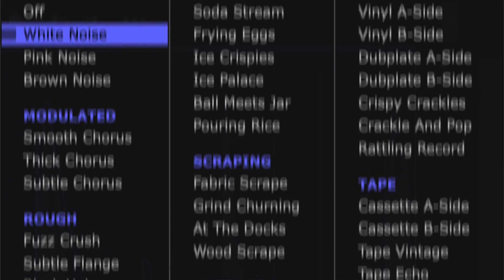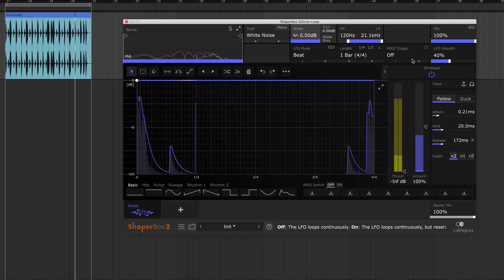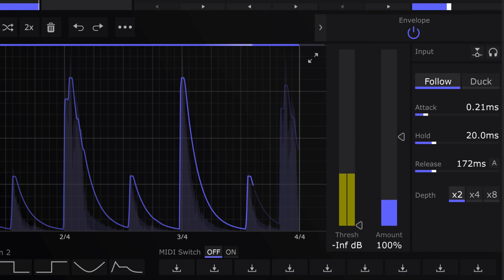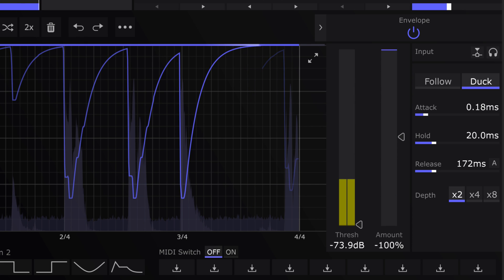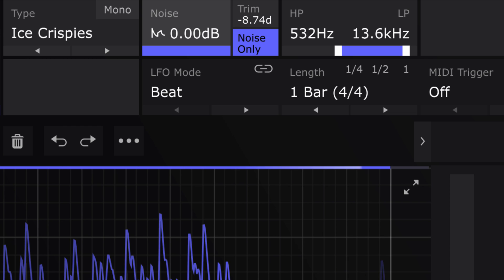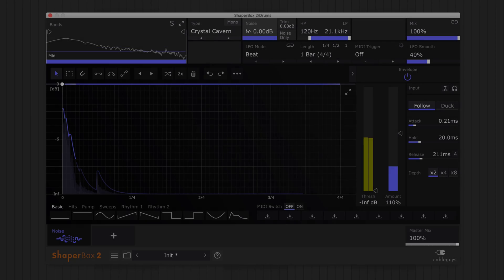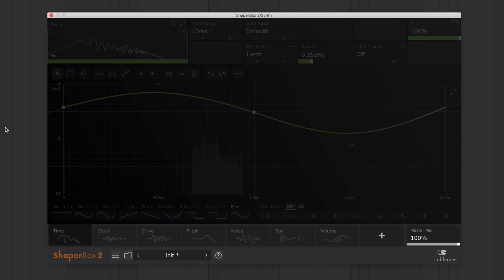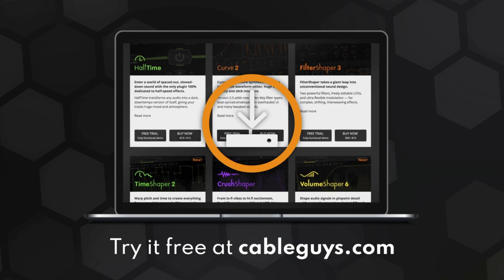How To Use Cableguys NoiseShaper in 7 Minutes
Try NoiseShaper – In use by David Guetta, Rob Swire (Pendulum/Knife Party), Armin van Buuren + more.

In this tutorial, Joe at Cableguys shows you how to create retro lo-fi tape/vinyl vibes, layer drums, and design creative textures with NoiseShaper: the dynamic noise designer for ShaperBox 2 (VST/AU/AAX).

With noise samples from sound designers BT, Cyclick and InsideInfo, NoiseShaper generates dynamic noise that reacts to your beat, lo-fi/vinyl/tape textures that breathe, pumping organic ambience, rhythmic noise patterns, and more.

Running inside Cableguys' ShaperBox 2 effects plugin, use NoiseShaper on its own or with other Shapers. Compatible with Ableton Live, FL Studio, Logic Pro, Cubase, Pro Tools, Studio One, Bitwig Studio, Reaper, and more PC/Mac DAWs.

⏰ TIMESTAMPS

00:00 Intro
0:49 Setup and Noises
01:50 Envelope Follower
03:24 More Controls
04:06 The LFO
04:58 Multiband
05:32 Adding FX
06:50 More Info

🤔 WHAT IS SHAPERBOX?

ShaperBox 2 (PC/Mac, VST/AU/AAX) is a flexible effects rack for precision mixing and creative sound design. It contains 8 powerful effects called Shapers – place them in any order to create an endless array of effects.

Each Shaper’s effect is controlled by an editable LFO – using Cableguys’ easy editing tools, you can quickly design LFOs of any complexity, combining straight lines and smooth curves.